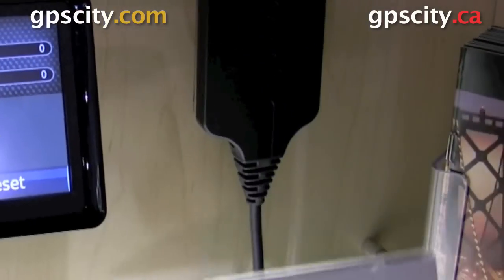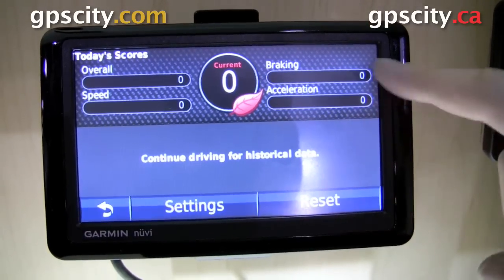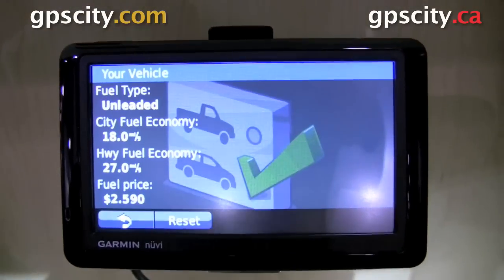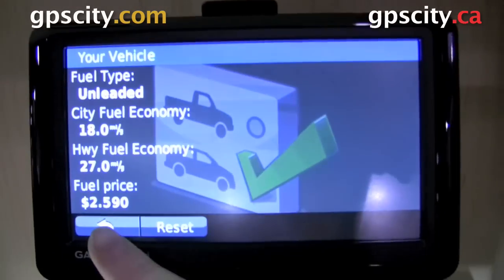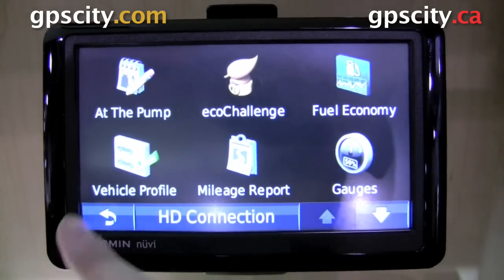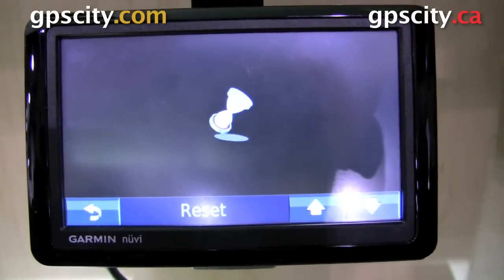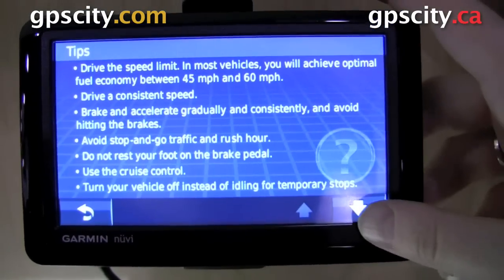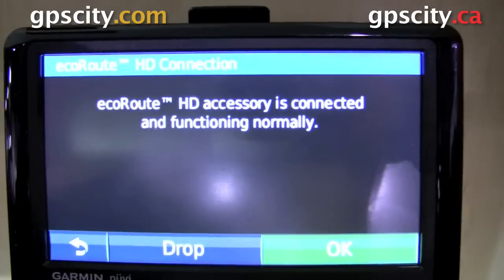CES 2010 - Garmin ecoRoute hd Quick Look by GPSCity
Transform your compatible nüvi into a real-time diagnostic computer with ecoRoute hd. This easy-to-install device not only provides fuel and mileage reports, but you get more accurate fuel consumption/conservation data by tapping into your vehicle's diagnostic system. Calculate your carbon footprint, engine performance and more all through your nüvi.